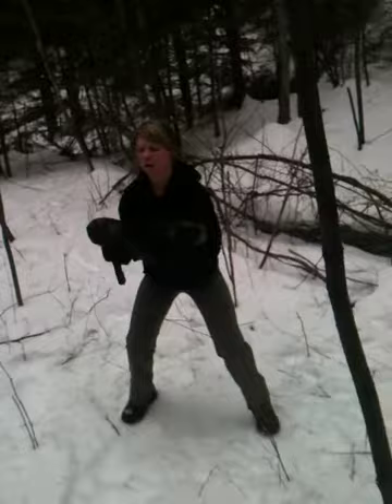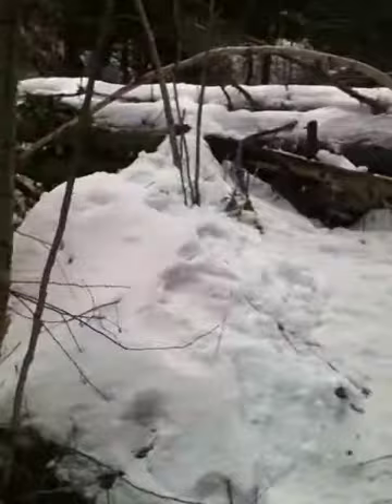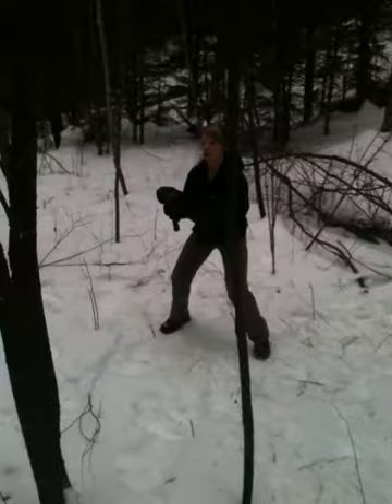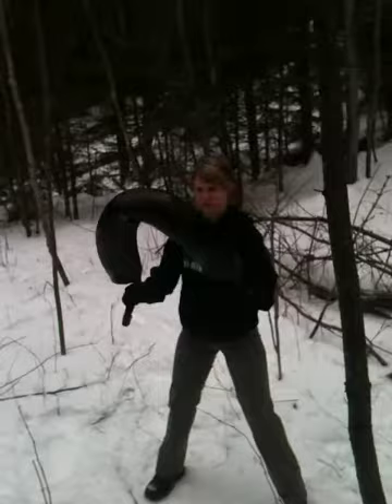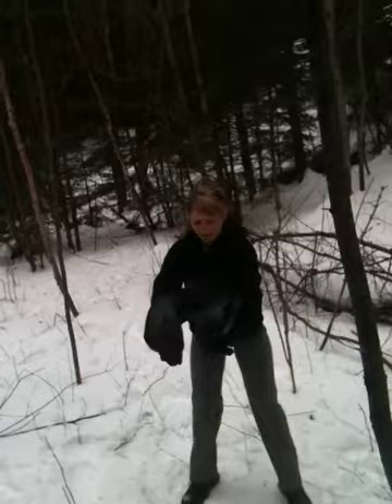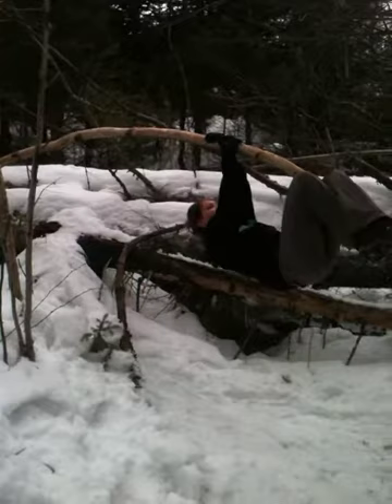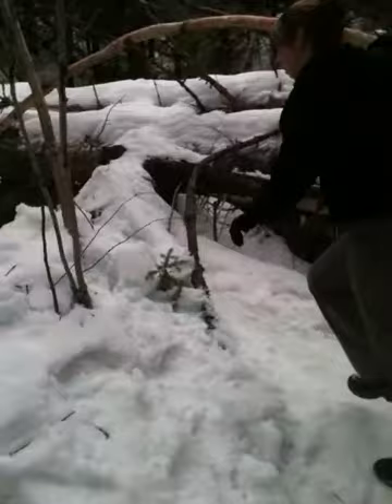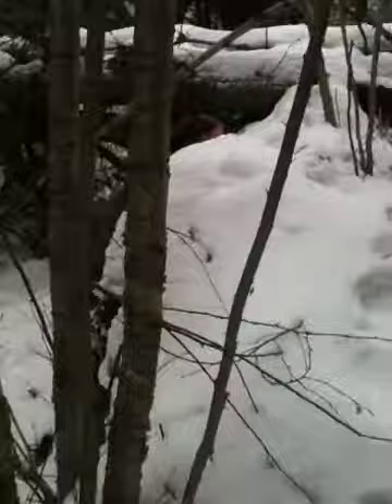Jen woods circuit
Jen does her workouts in the woods.